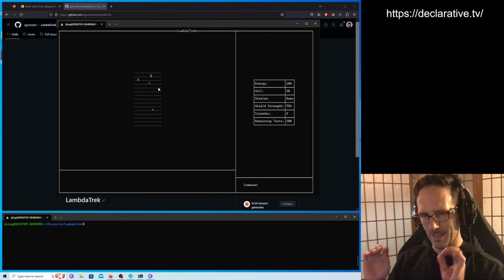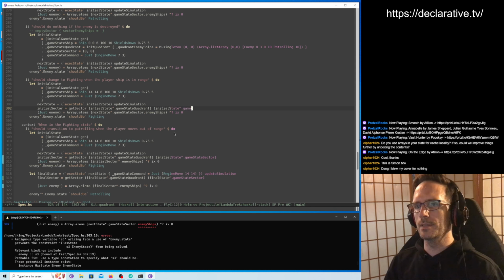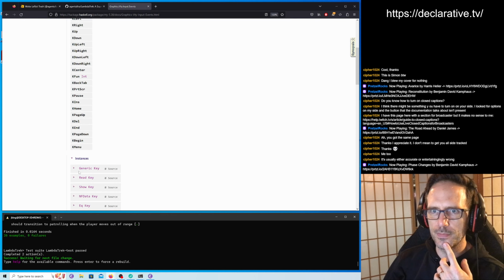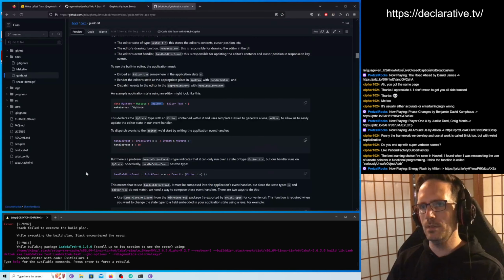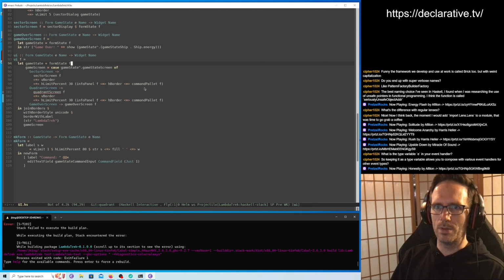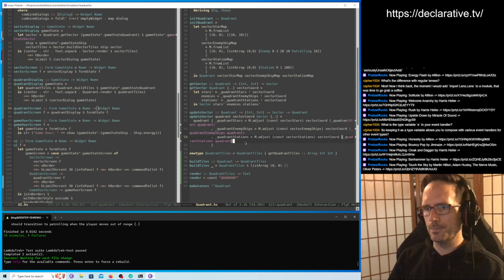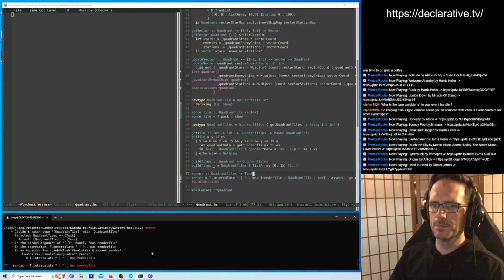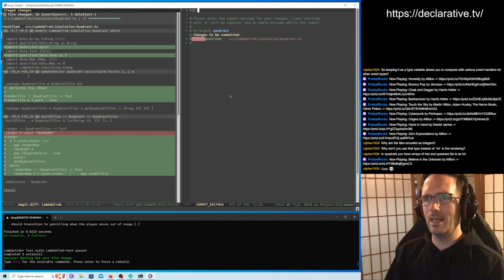Let's Make LambdaTrek in Haskell! Day 19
We clean up some tests and start bolting together the galaxy map UI.